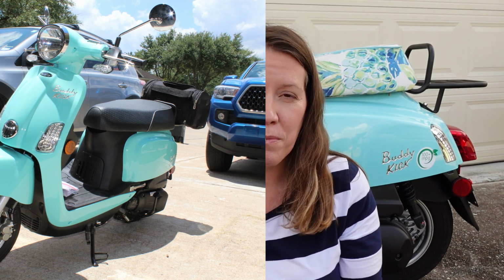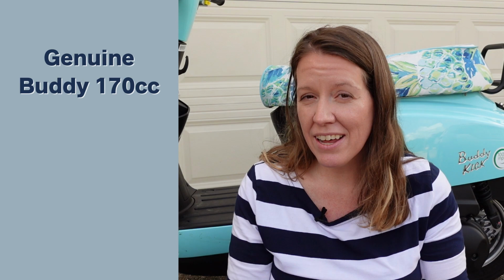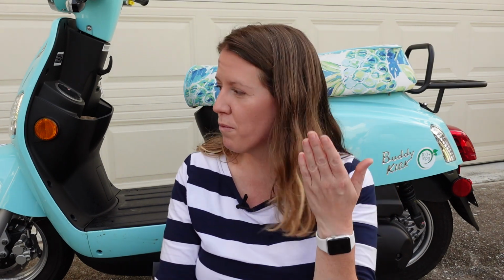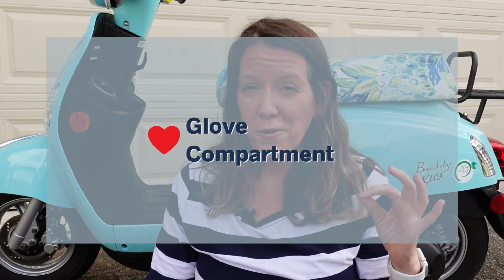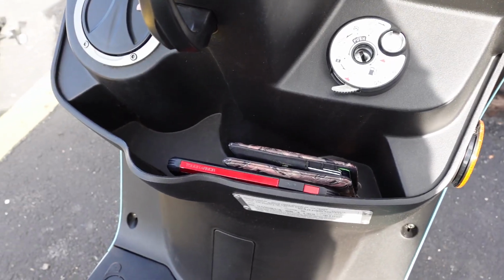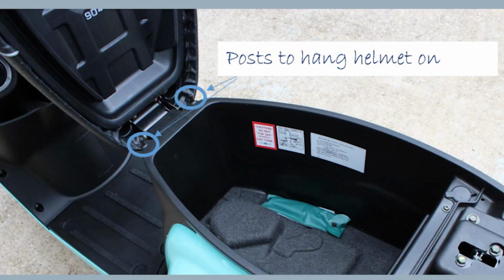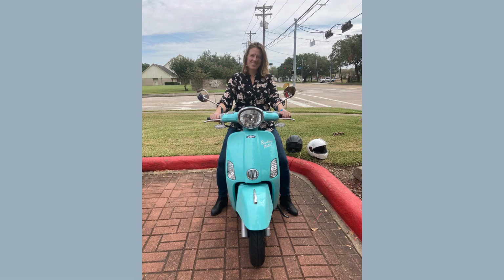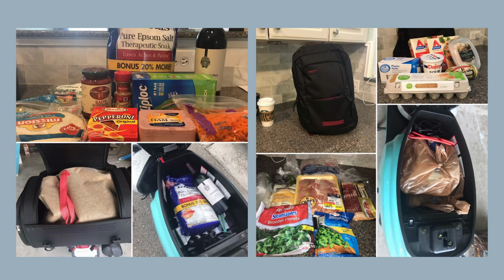Genuine Buddy Kick Review - Is it Worth it?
2020 Genuine Buddy Kick Review 2 years into owning it. Walkaround tour of this turquoise beauty and then I'll dive into what I love & don't love now that I've got experience under my belt with this scooter AND others. I love this scooter, but would I buy it again? 🔽🔽🔽🔽

0:00 2020 Genuine Buddy Kick Introduction - Meet Marisa
0:29 The options when going to buy
0:36 How I (planned to) use the Kick & what attracted me to it
3:00 What I love about my Buddy Kick
5:57 Quirks I don't love
7:31 Would I buy this scooter again?

:: M O S T   P O P U L A R   O N   T H E    B L O G   R I G H T   N O W ::

Have you seen LUCA? It's a Disney movie with Vespa as a big theme.
Ride at your own risk. Scooter Newbie does NOT have any liability for any actions you take using any concepts outlined on this channel or associated content. You alone are responsible for YOUR safety. Be safe out there, friend!